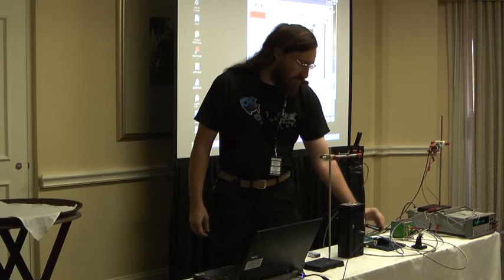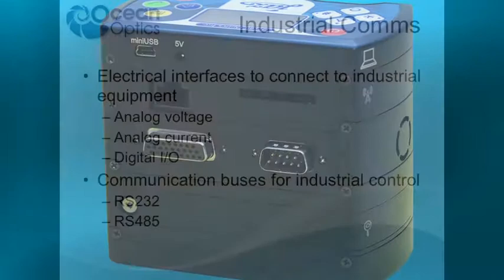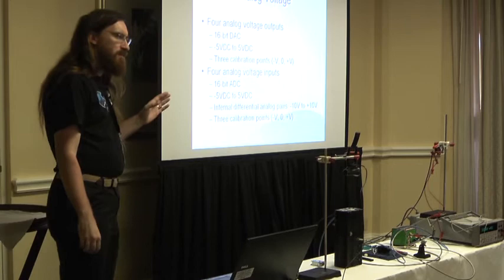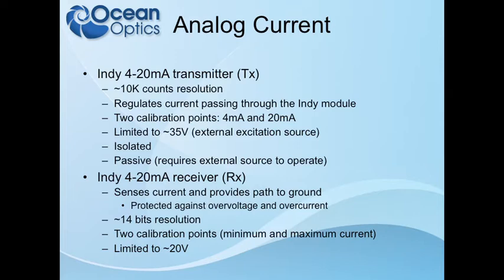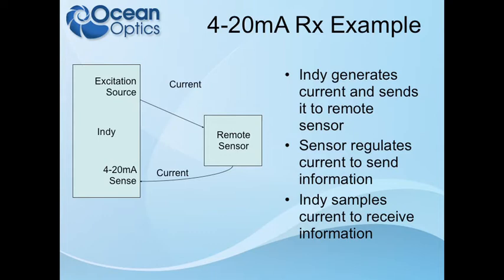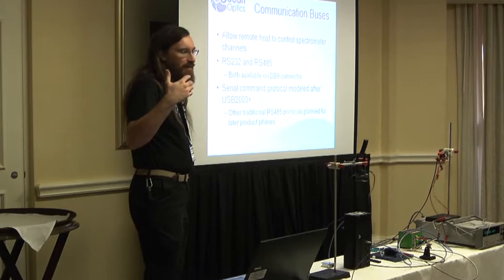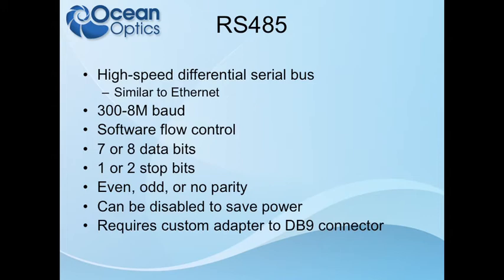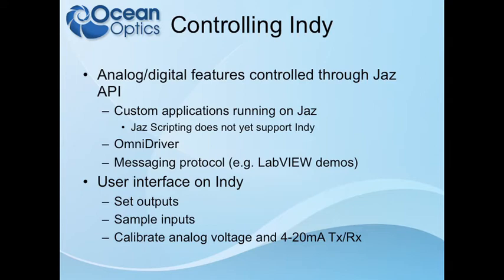Lecture - The Jaz Indy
In this video, Dr. Aaron Gage presents the Industrial Module of the Jaz Spectroscopy Suite, AKA the Jaz Indy. This presentation includes the system in use, a thorough discussion of specifications, and additional demonstrations.